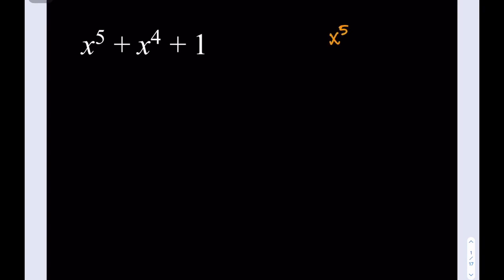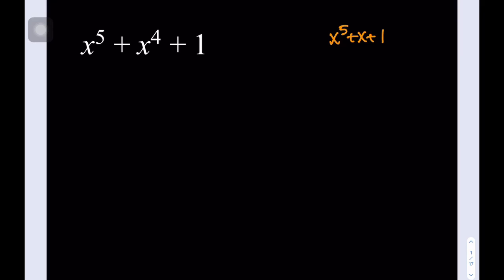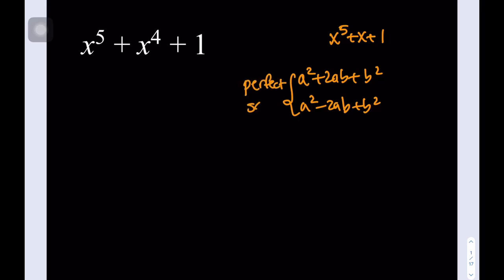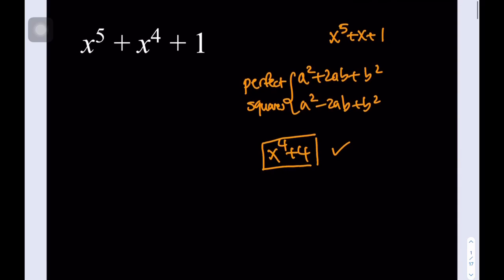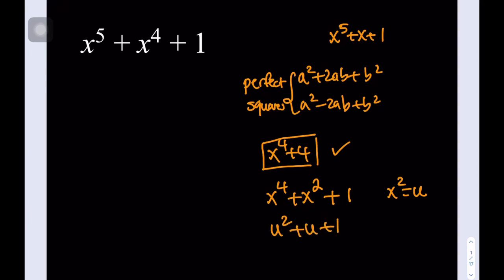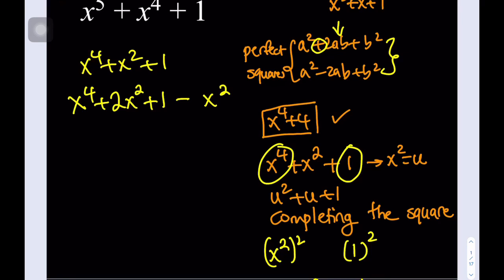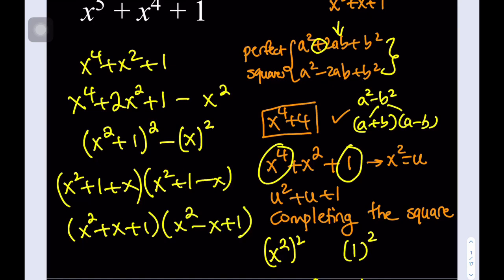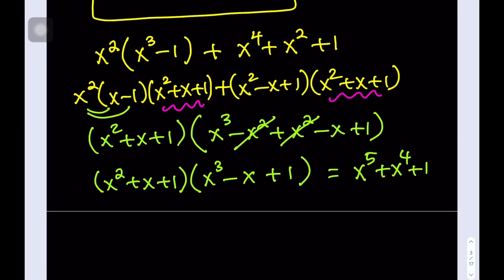Factoring a Quintic | Challenging Algebra